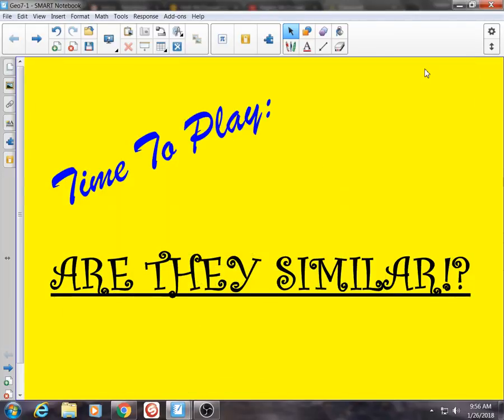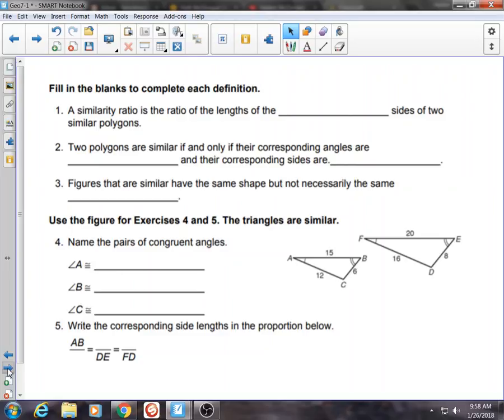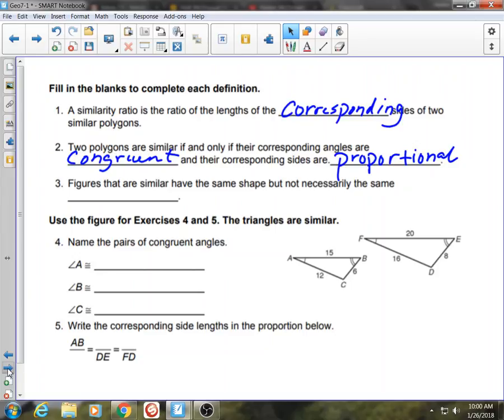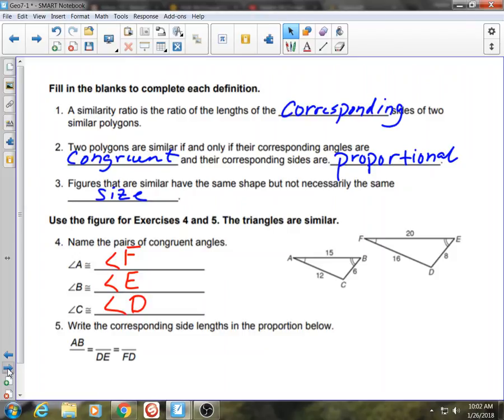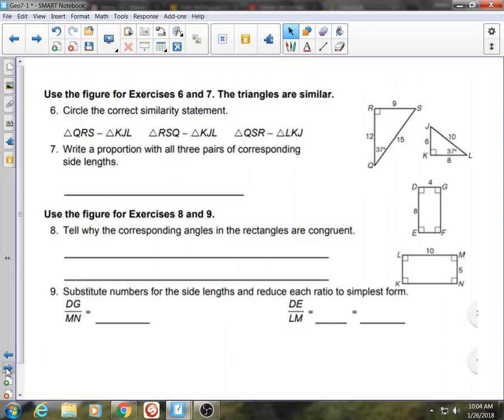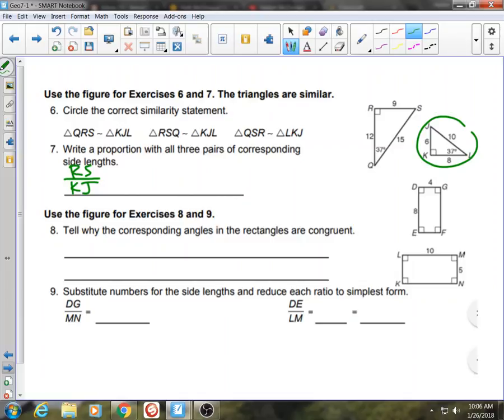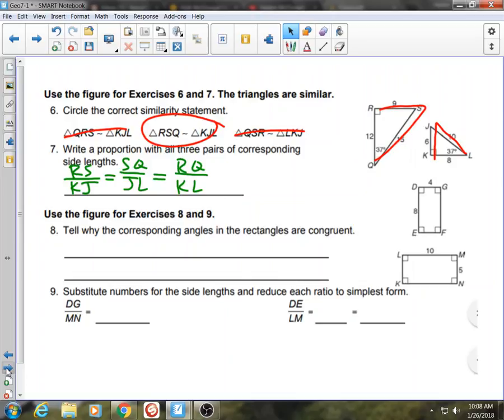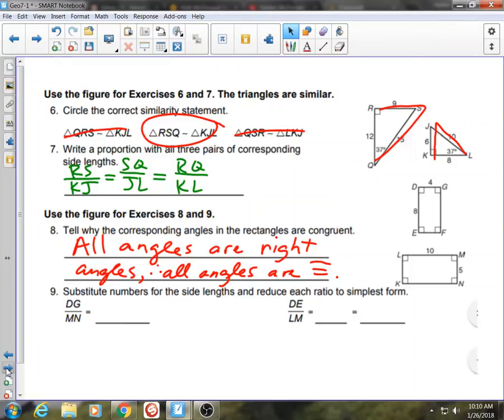Geometry Starting Similarity 7.1 2018 01/26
Lesson opener for chapter 7 on similarity